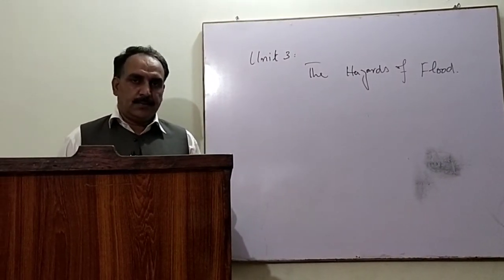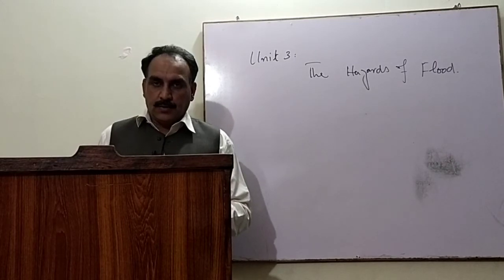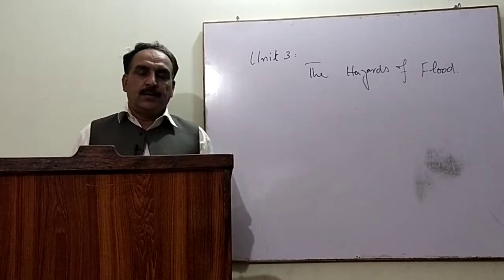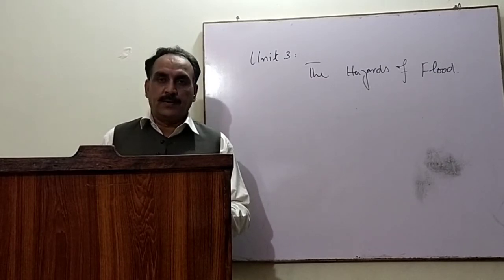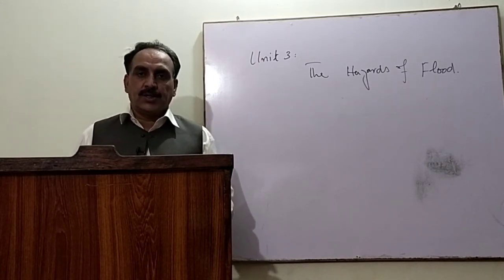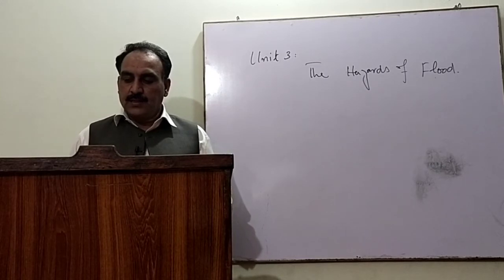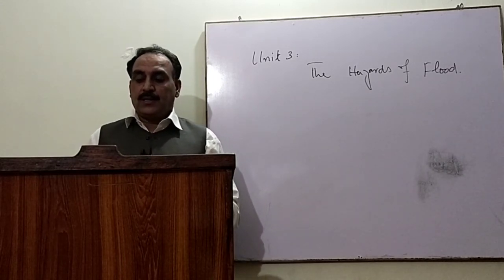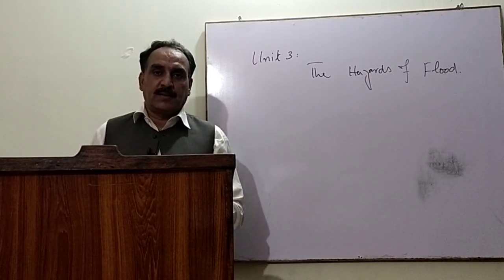8 class unit 3 The hazards of flood summary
This is the first video of the hazards of flood. It is included in kpk text board.